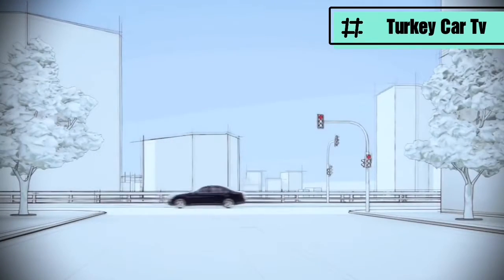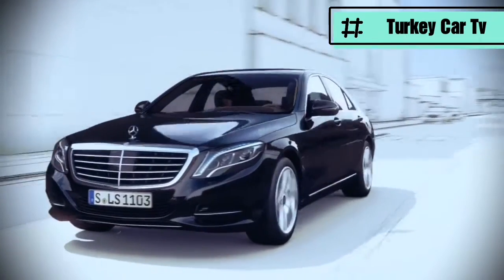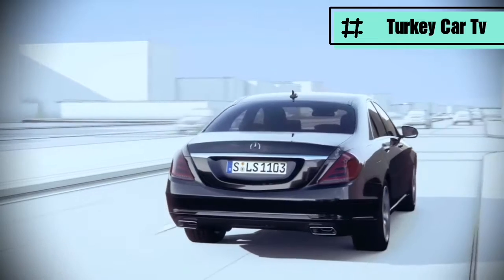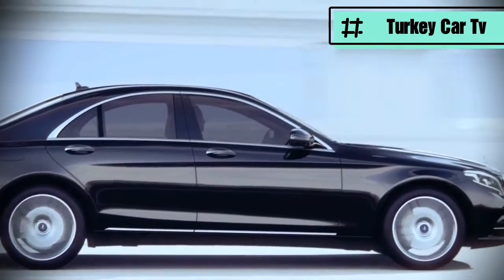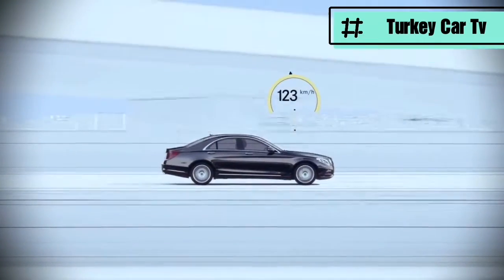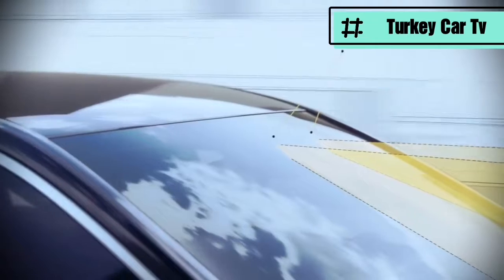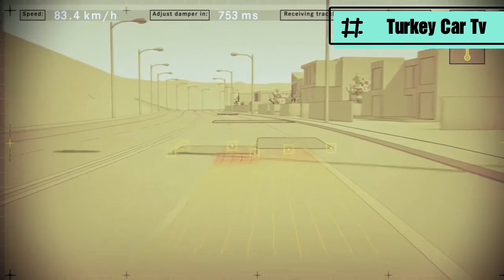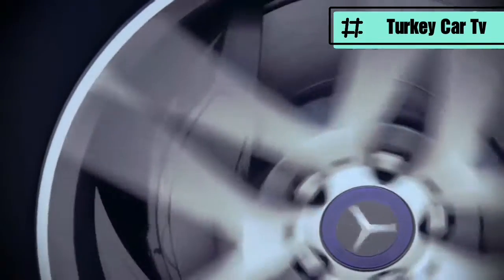Mercedes Benz Magic Body Control Nedir? Nasıl Çalışır?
Mercedes’in geçtiğimiz yıllarda tavukla çektiği ilgi çekici reklamını hatırlıyorsunuzdur. Jaguar ile çok çekişmeli düello yaşanmıştı. Mercedes’in bu reklam ile lanse ettiği büyüleyici özelliğin adı Magic Body Control idi. Son yılların en gelişmiş süspansiyon sistemi olarak tanıtılan ve S segmentinin çıtasını bir üst seviyeye taşıyan bu özelliğin ne olduğunu ve nasıl çalıştığını buyurun öğrenelim.

Magic Body Control Nedir?
Mercedes’in, W222 kodlu yeni nesil S Serisinde sunduğu ve ABC (Active Body Control) yani aktif gövde kontrol sistemi olarak geçen üstün süspansiyon kontrol sisteminin taa kendisidir. Türkçe karşılığı Sihirli Gövde Kontrolü anlamına gelen bu özellik orta konsolda yer alan ABC tuşu ile aktif hale getirilebiliyor. Peki konfor delisi olanları mest edecek Magic Body Control adlı bu harika özellik nasıl çalışıyor? Buyurun onu da öğrenelim.

Magic Body Control Nasıl Çalışır?
Otomobiller, artık insanlar gibi gözlere sahip. Bizim gibi görüp algılayabiliyorlar. Yani otomobillerin sahip olduğu kameralar sayesinde çevresinde olup biteni görüp yüksek teknolojiye sahip elektronik beyin sisteminde bunları işleyebiliyor. Yıllar yılı geliştirilen bu özellik, 2014 yılında Mercedes-Benz tarafından ailenin amiral gemisi S Serisine yerleştirildi. İç aynanın üst kısmında yer alan kameralarla S serisi çevrede olan biteni analiz ediyor. Adaptif hız sabitleyici, yaya algılama, otomatik frenleme gibi birçok özelliğinde kullanılmasına yarayan bu kameralar yoldaki her türlü zemini analizde ediyor ve aracın beynine anlık olarak iletiyor. Herhangi bozuk zemin karşısında süspansiyonları uyarıp gövdeyi stabil tutarken çukurun sönümlemesini süspansiyonlar gerçekleştirip aracın gövdesine mümkün olduğu kadarınca yansıtmamaya çalışıyor. Bu da Mercedes’in uçan halı efektine sahip üstün seviye konfor yapısını çok daha üst noktaya çıkarmış oluyor. Magic Body Control, 15 metreye kadar yolu tarayan ve 130 km/s hıza kadar aktif olarak çalışan bir özellik. Konuyu daha iyi anlamak için videoyu dikkatlice izlemenizi tavsiye ederim.